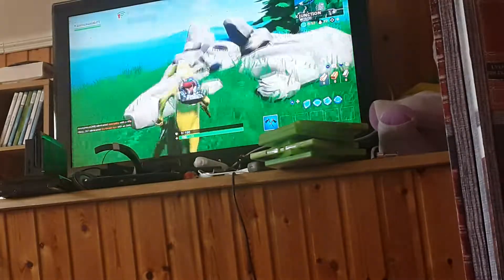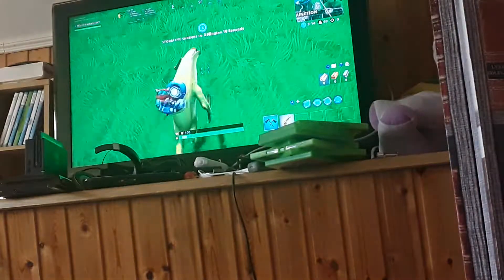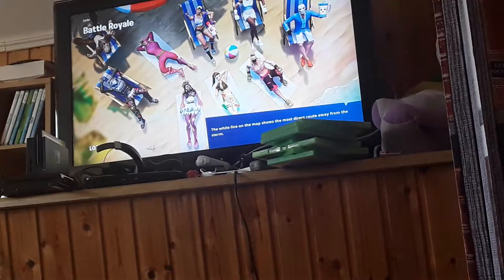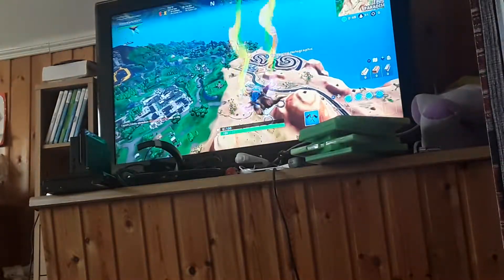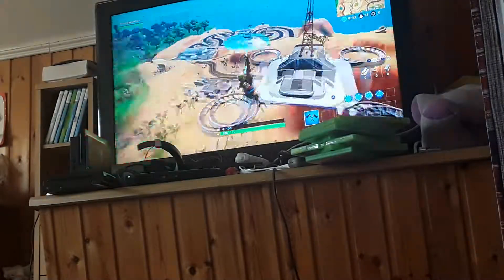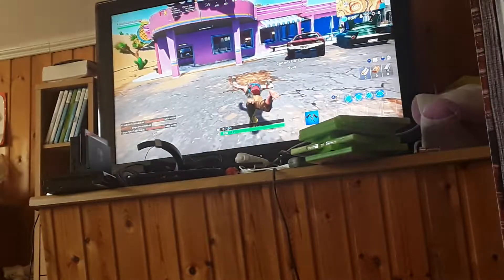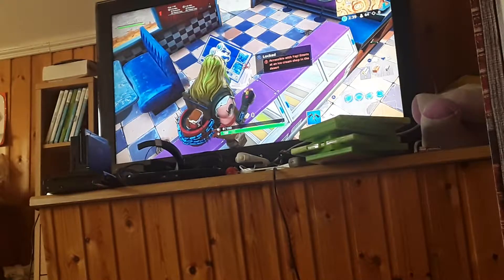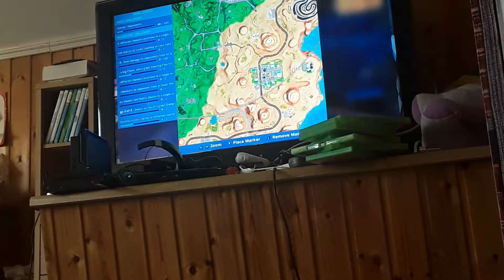Fortnite 2 Fortbytes in 1 vid Use the yay emote in an ice cream store in the desert and another one